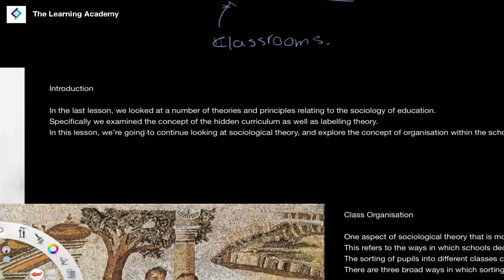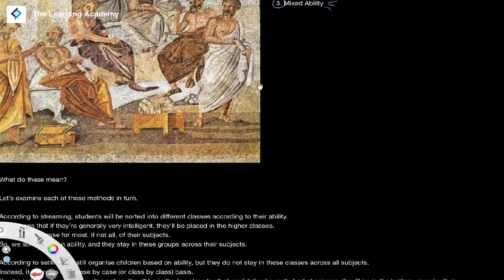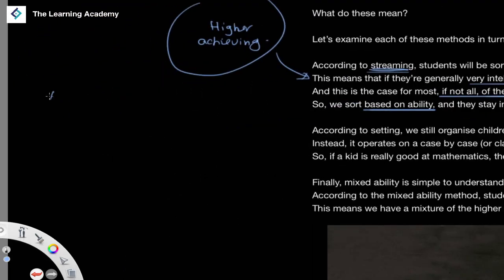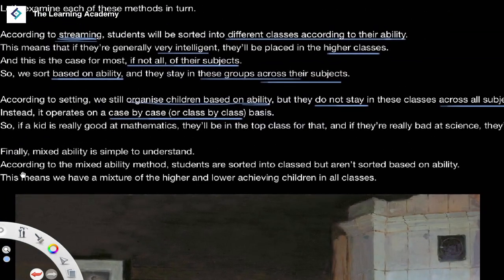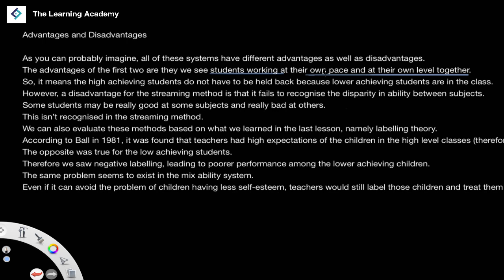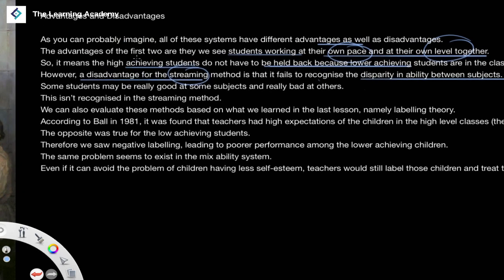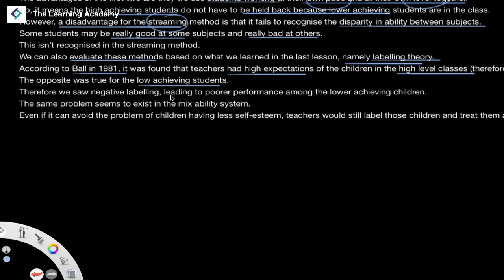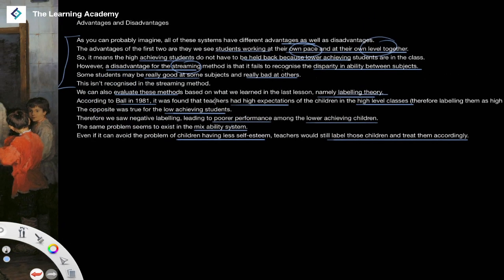School Organisation | Education | A Level Sociology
In this lesson, we're going to be exploring the concept of school and classroom organisation and sorting.

A Level Sociology is an advanced-level academic qualification typically taken by students in the United Kingdom during their post-16 education, which corresponds to the final two years of secondary education. A Levels are a rigorous qualification that is equivalent to the final years of high school in the United States. A Level Sociology is designed to provide students with a comprehensive understanding of the sociological study of society, culture, and human behavior.

- K. Browne, Sociology for AQA Revision Guide 1:  AS and 1st-Year A Level (Polity 1st edn, 2017).
- R. Webb et al, AQA A Level Sociology Book One Including AS Level: Book One (Napier Press 3rd edn 2015).